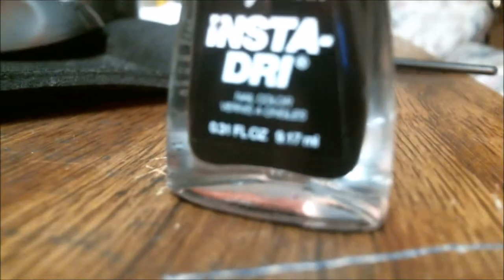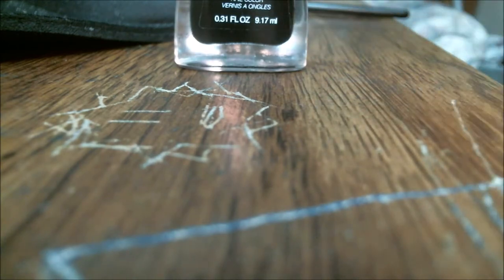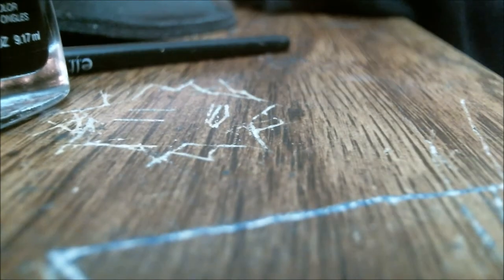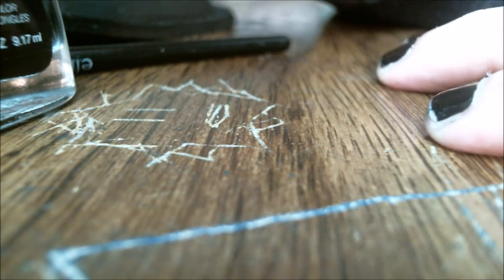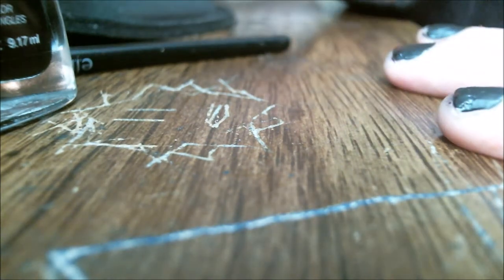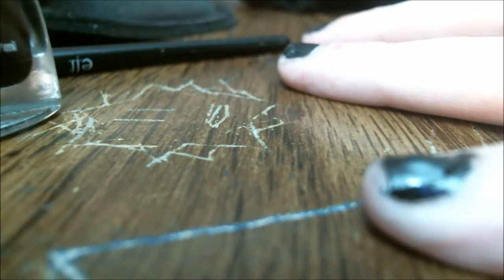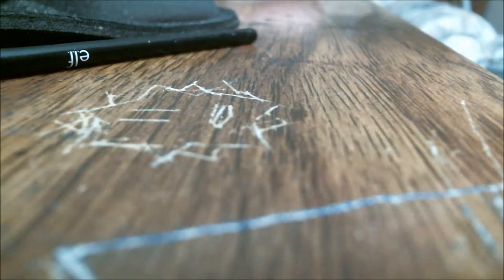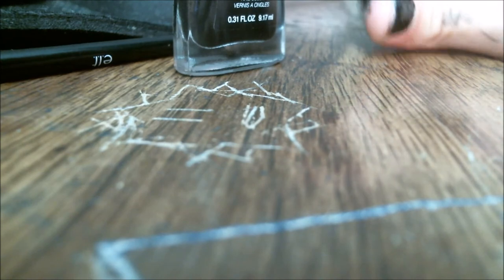I Have Always loved Black Nail Polish, i just suck at painting my nails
i can draw and paint a dragon, but not my nails.